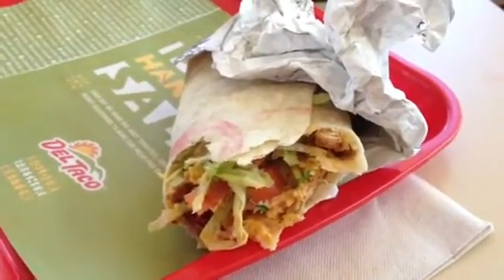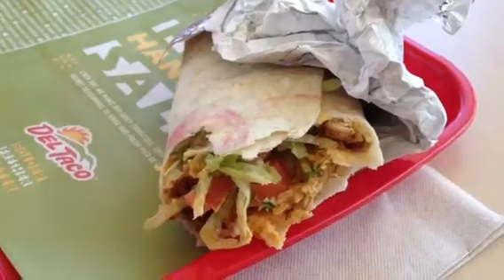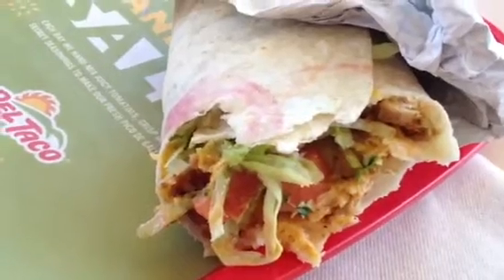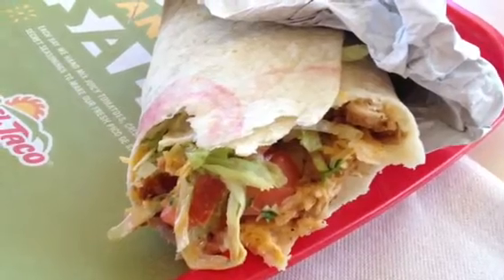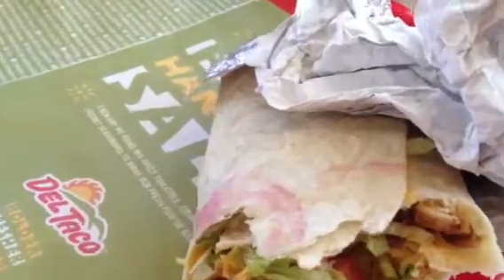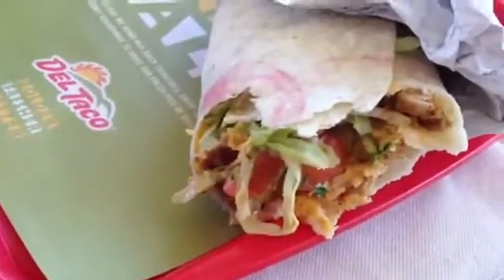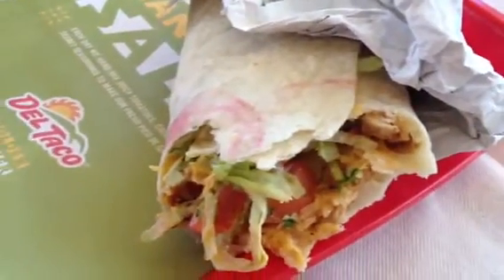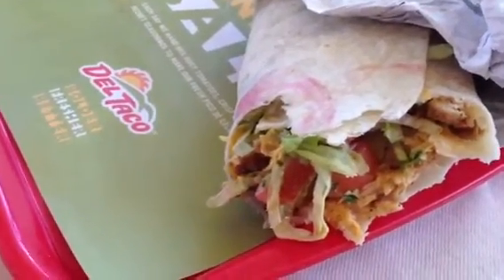New del taco burrito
Del taco